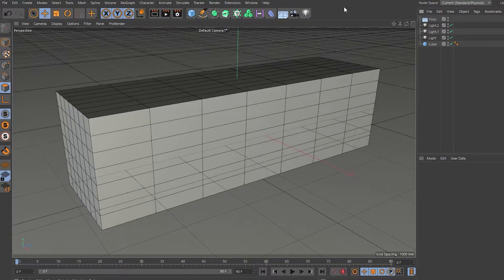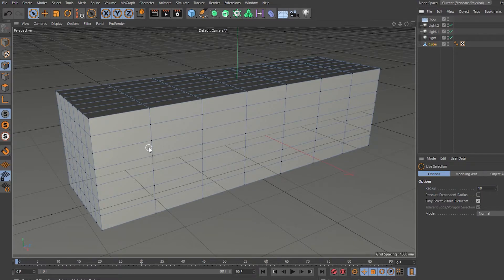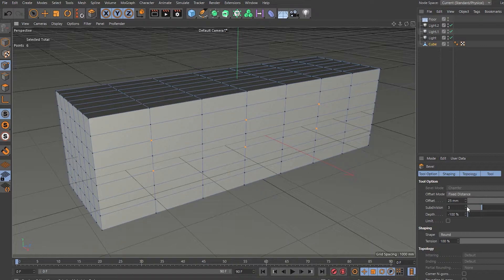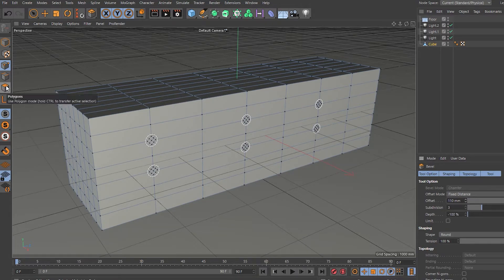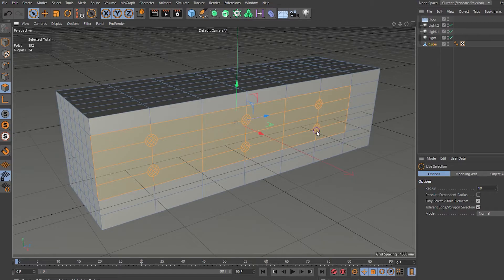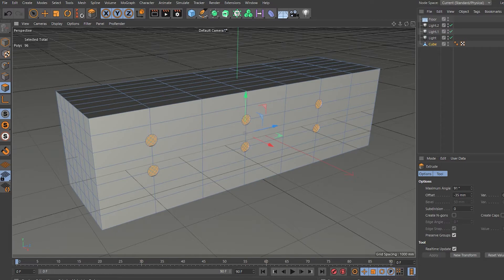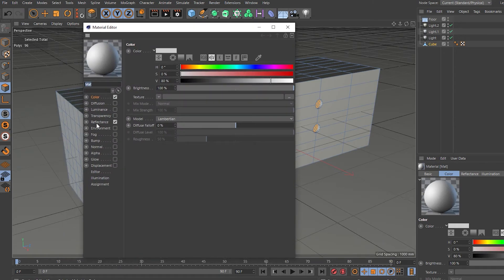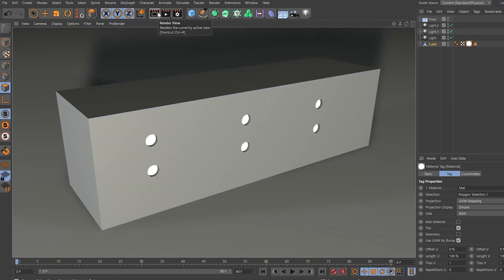TUTORIAL: Quickly Create Spaceship Windows in Cinema 4D!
One of the quickest ways to make a bunch of windows for your starship model in C4D.

There are many other ways to do this, but if all you need are simple little round windows that you can do in a hurry then this tutorial should be helpful.